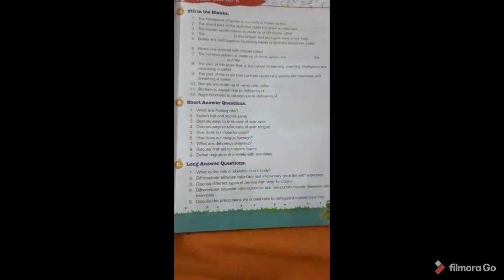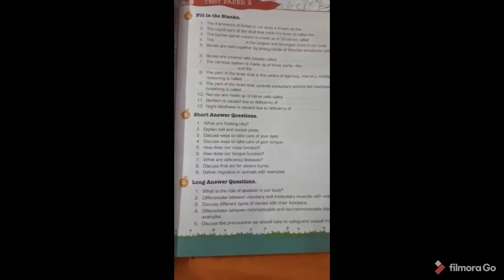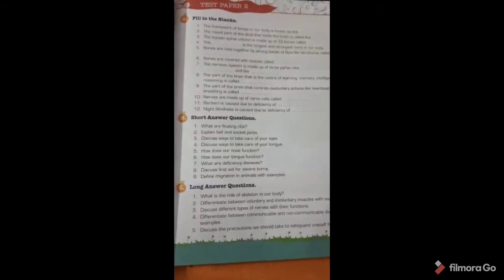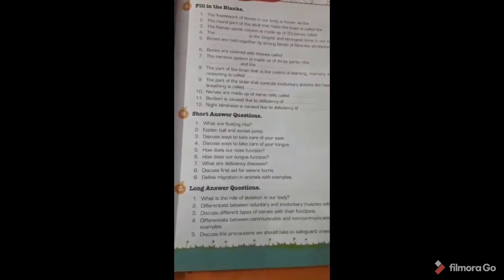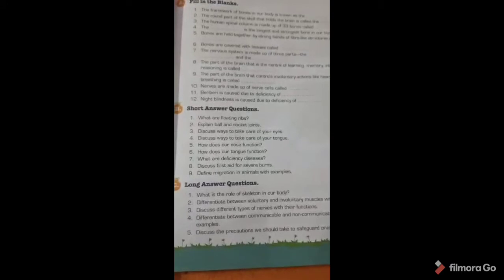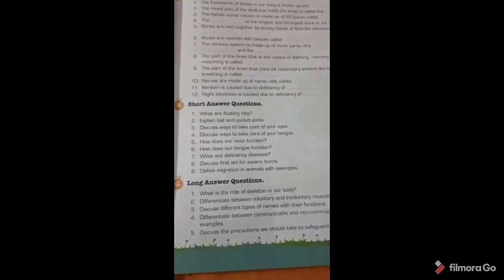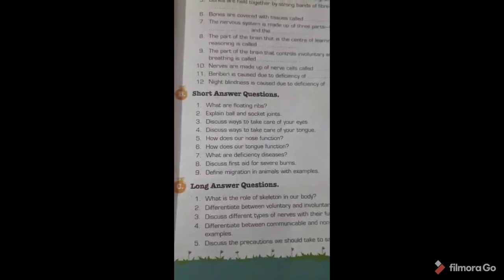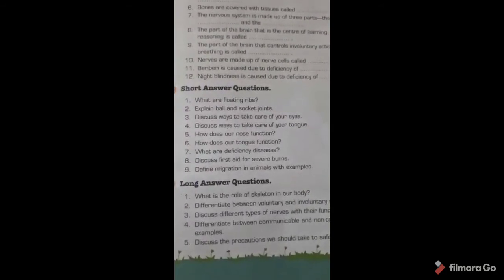Test paper for Class 5